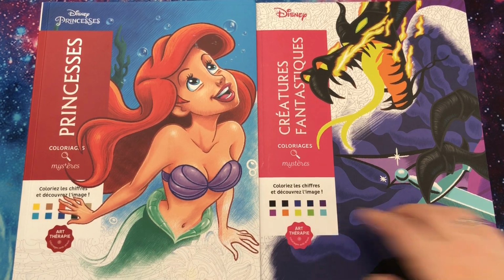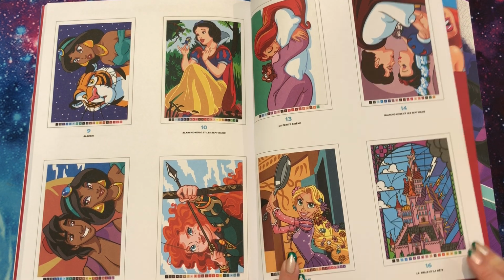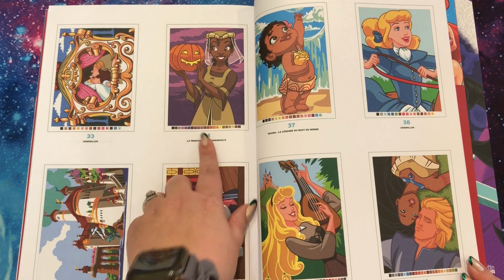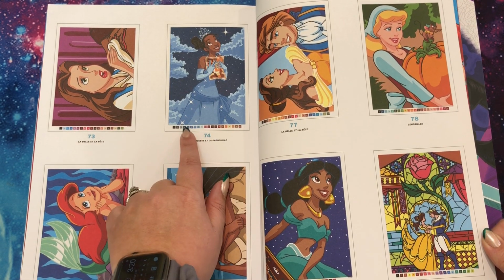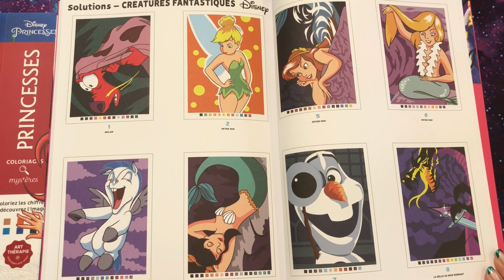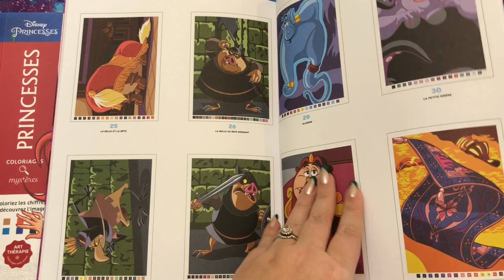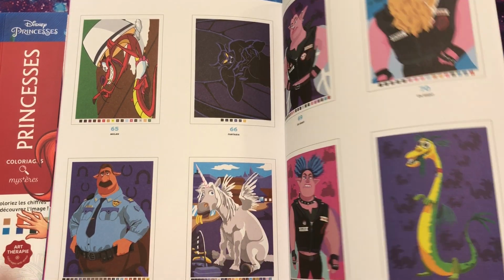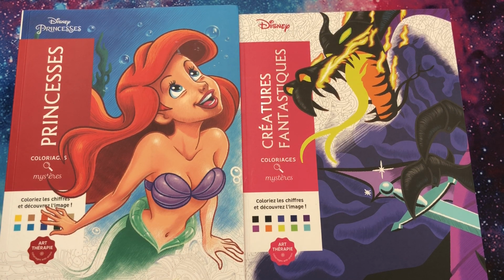French Disney Flip Through - Princesses and Fantasy Creatures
Link to Princesses
Fantasy Creatures

Thank you Gold Buttons: Meg and Jordan!
Thank you Glitter Buttons: Emily, Towal, Salina, Michelle, Amy,  and Ann!